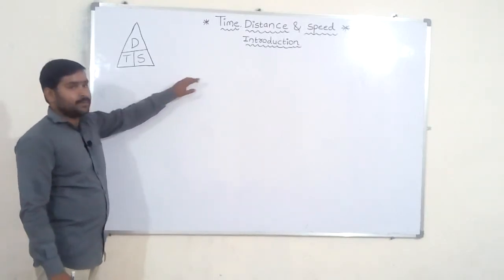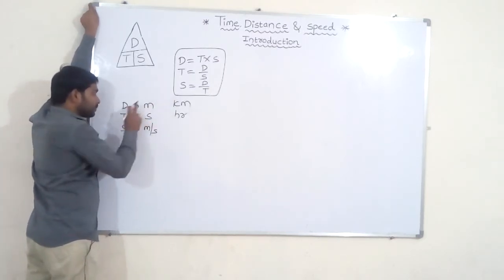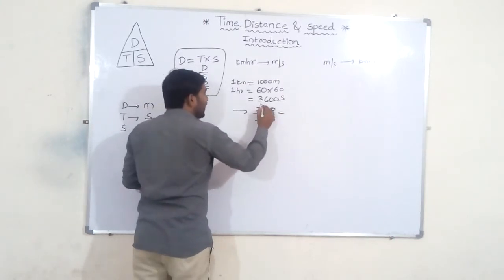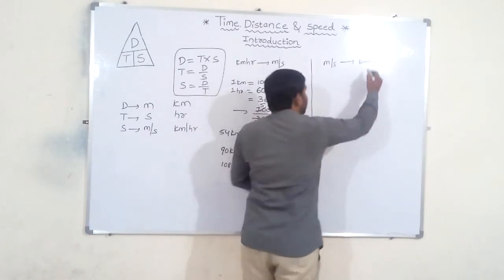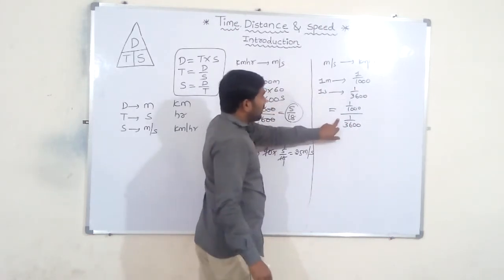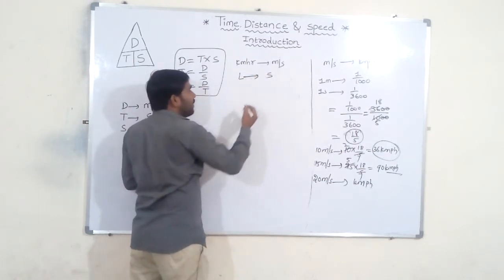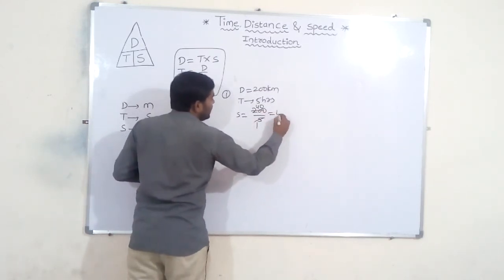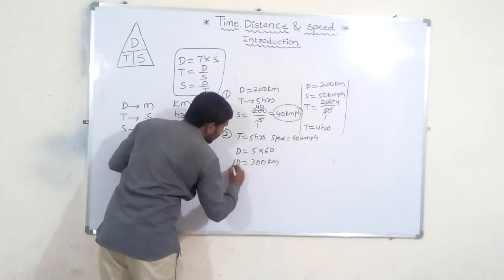Time and Distance Introduction part-I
constablexam syllabus
group 3arithmetic
sub-inspector
maths syllabus